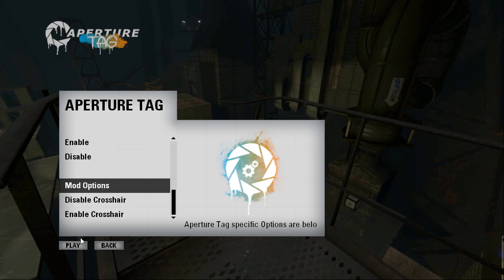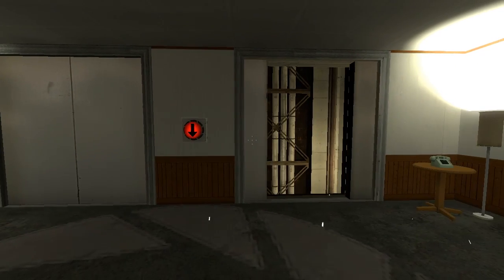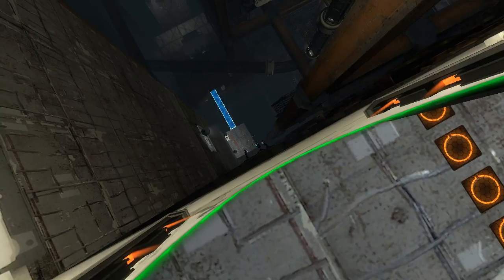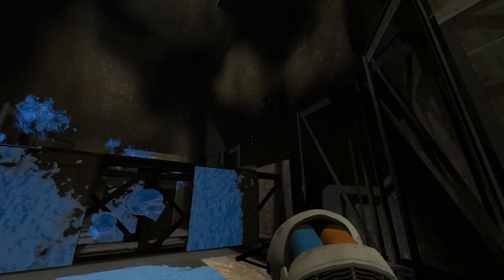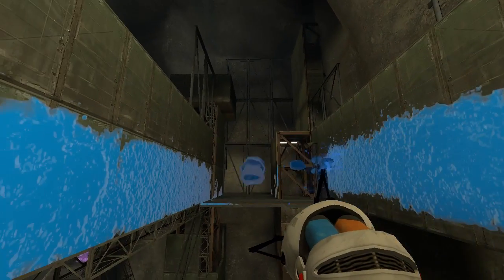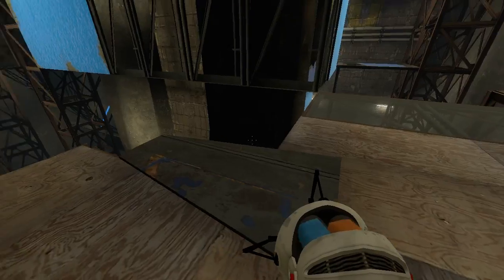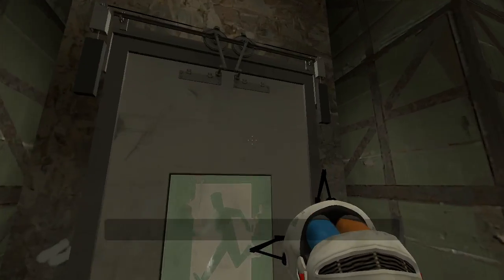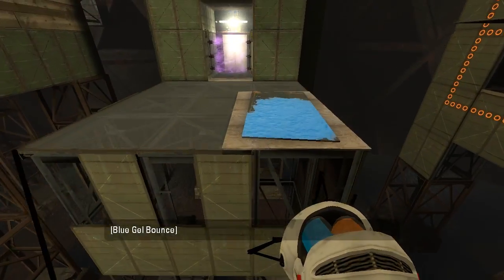Aperture Tag - Episode 0 "I suck at Jumping"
Guys, I have a confession to make. I can't jump. Well... I can... but not properly.